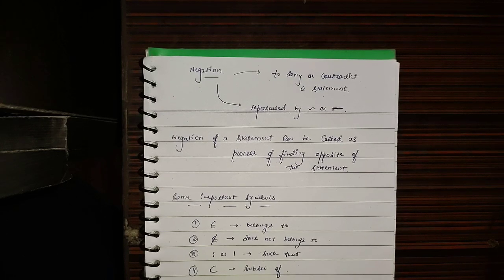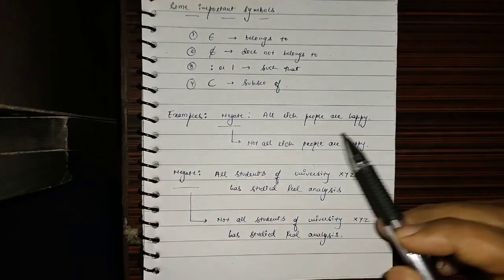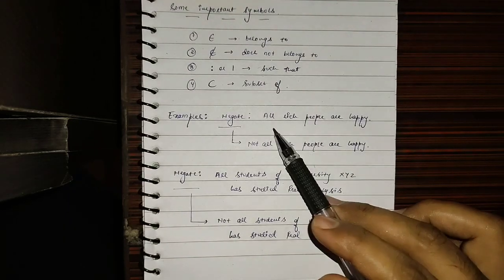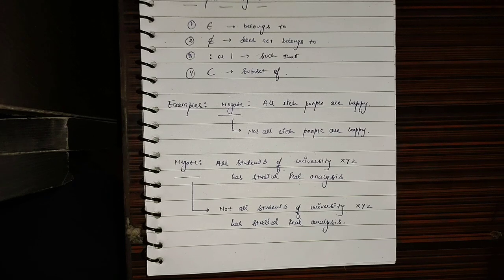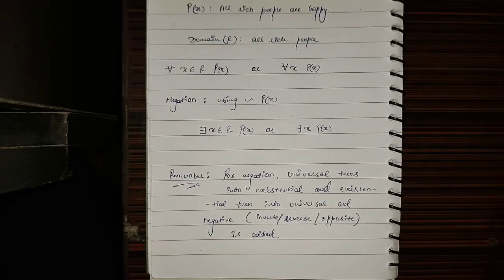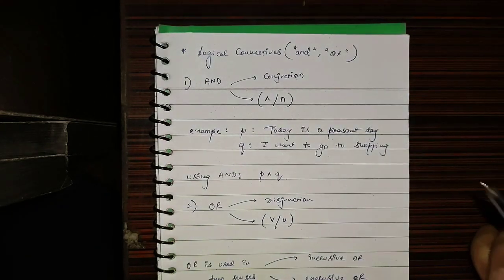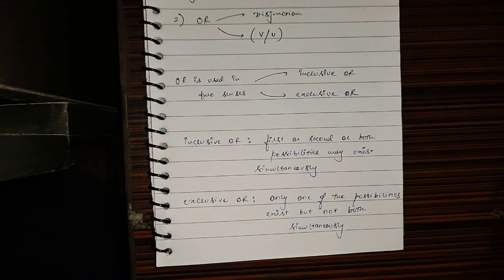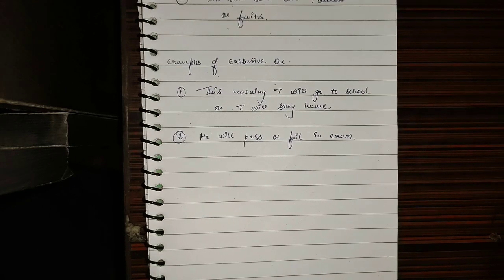Mathematics: Negation of a Statement, Inclusive and Exclusive OR in Logic.